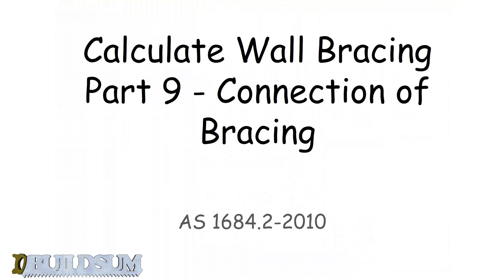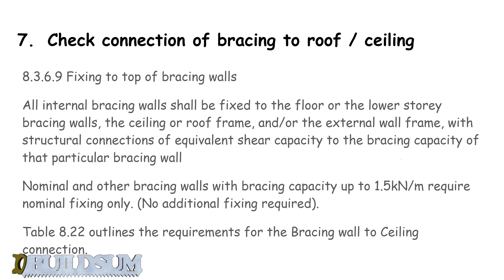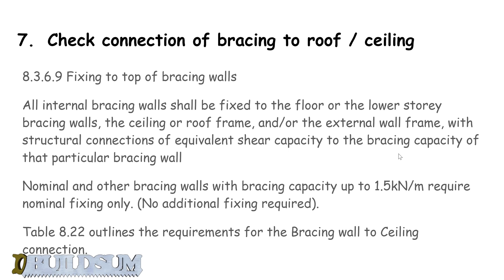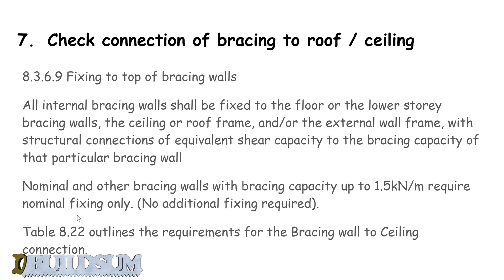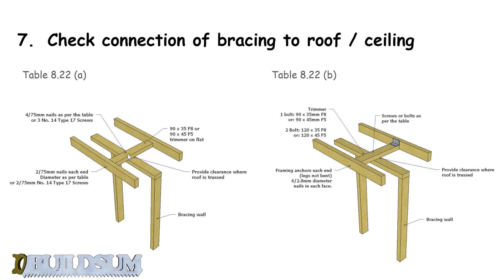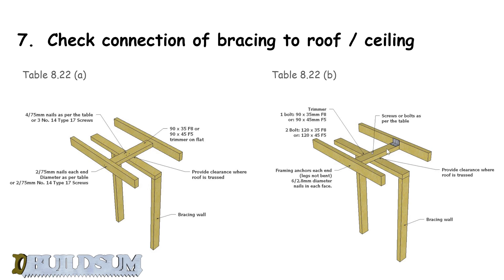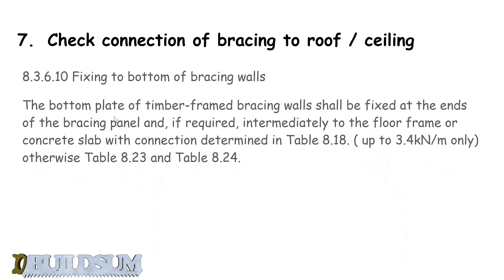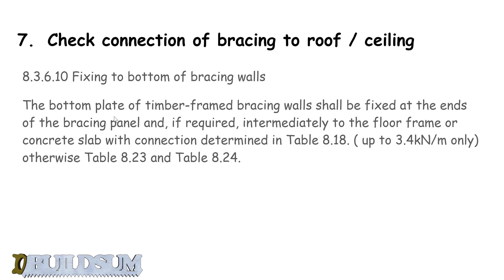Calculate Wall Bracing - Part 9 - Connection of Bracing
This video is the ninth and last video in a series on Calculating the Bracing required for a wall frame. In this video, we will look at the tie-downs or connections that are required to tie the Bracing units to the floor and into the ceiling.